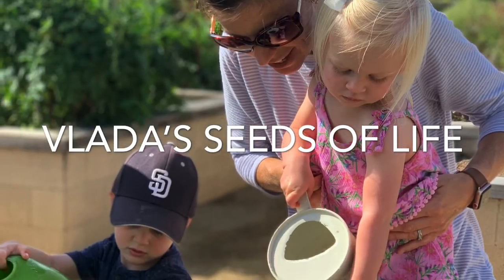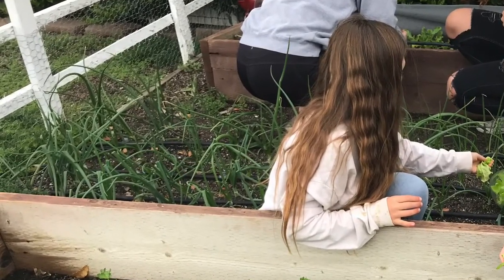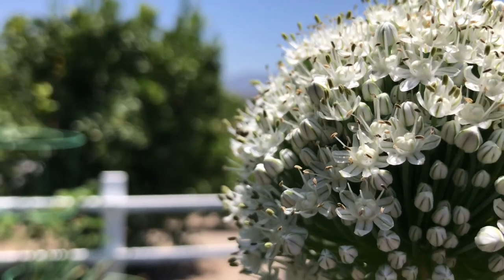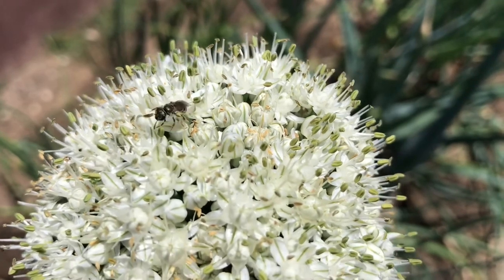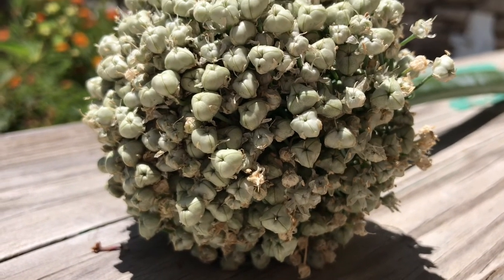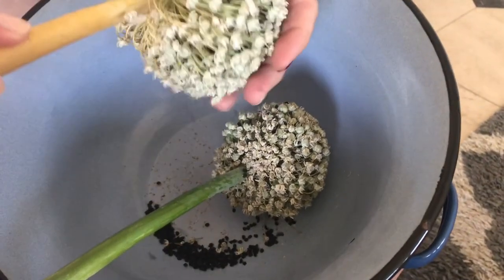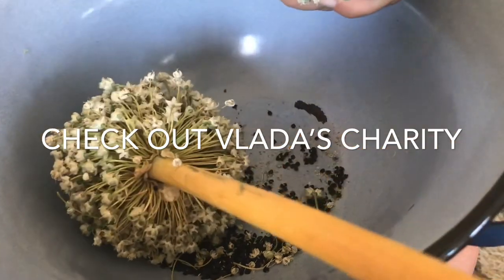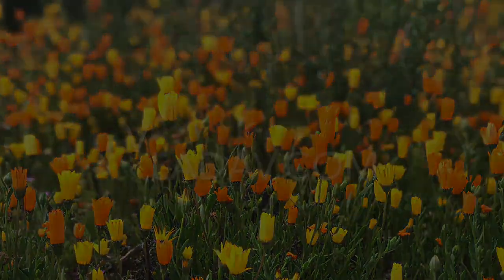HOW TO HARVEST ONION SEEDS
Harvest your own onion seeds.